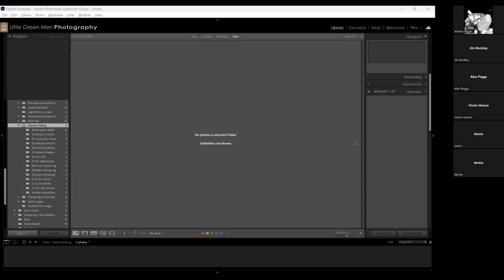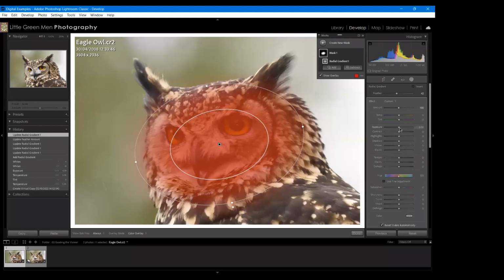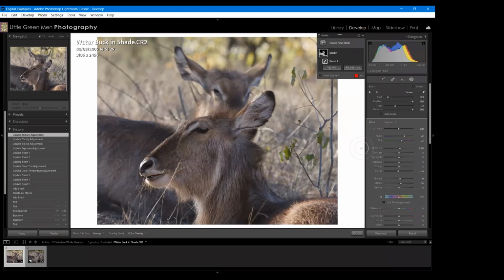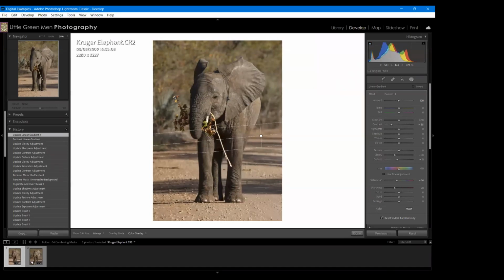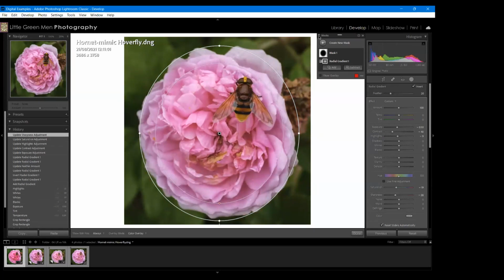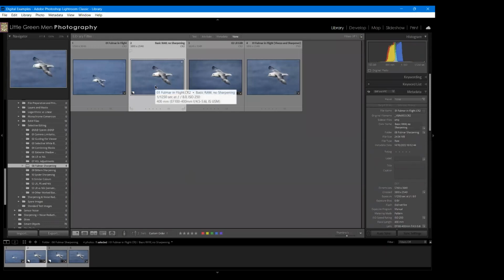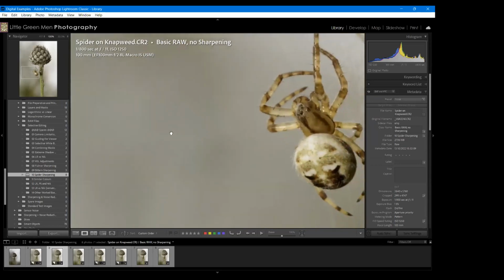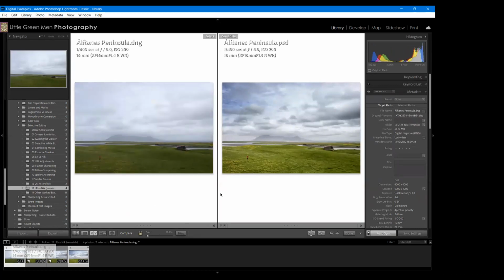Selective Processing October 2022